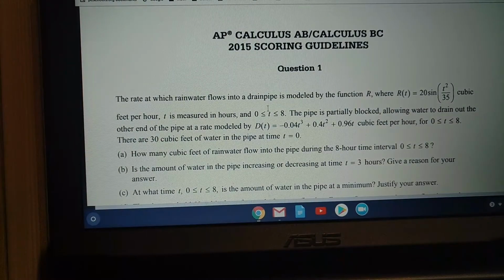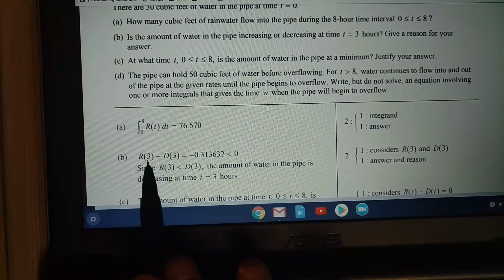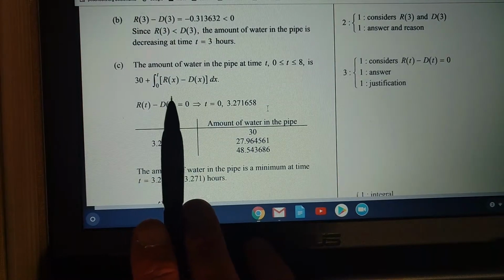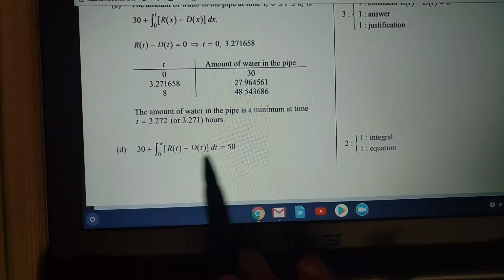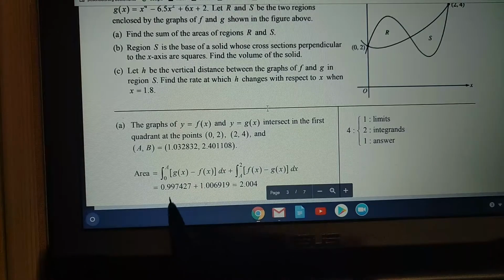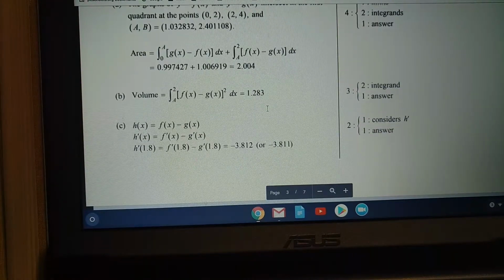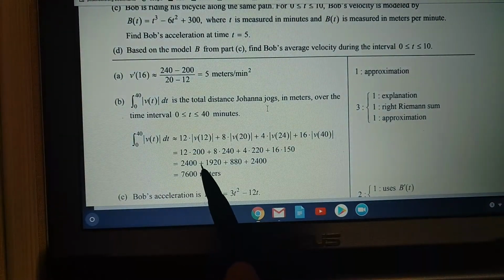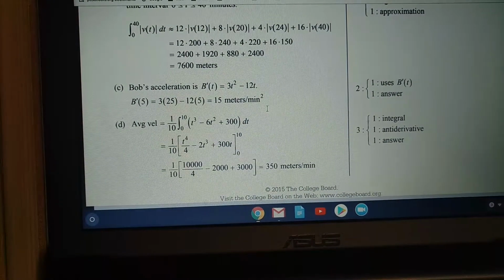2015 AB FR 1-3 scoring video